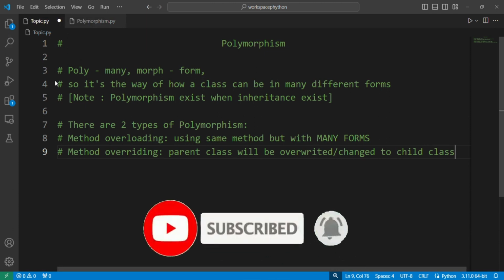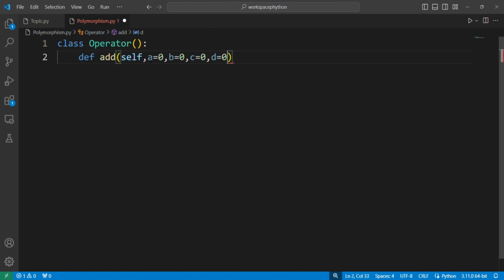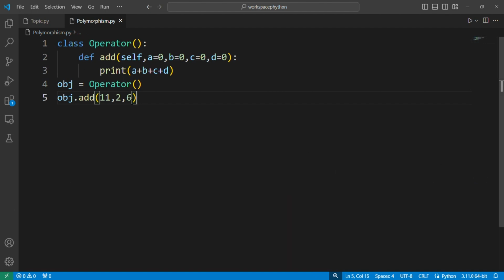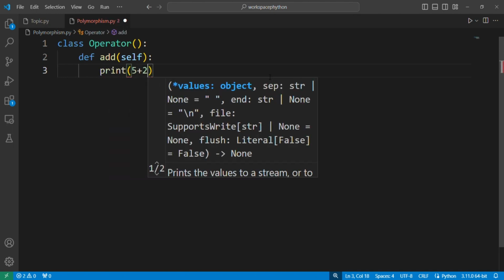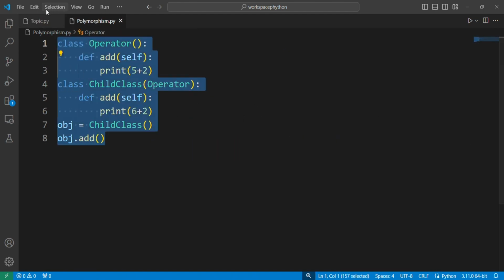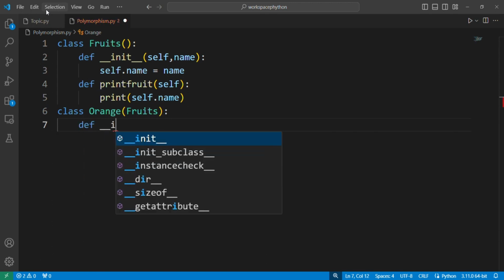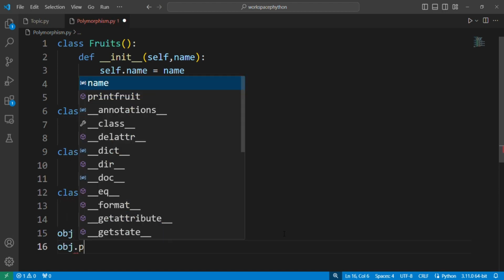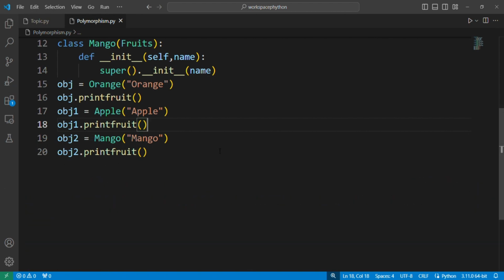Python tutorial on Polymorphism...(python tutorial #18)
In today's video, we will learn about POLYMORPHISM, which is how a class can be represented in many forms...

👇👇Topics👇👇:
Polymorphism
Method Overloading
Method Overriding